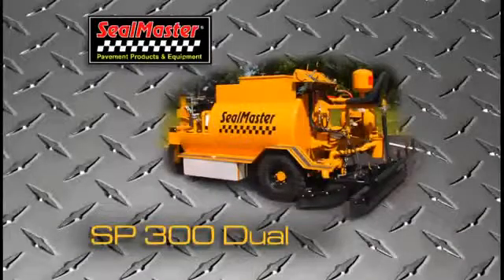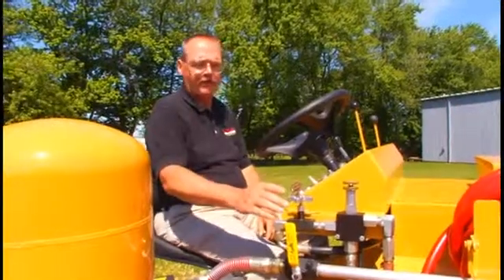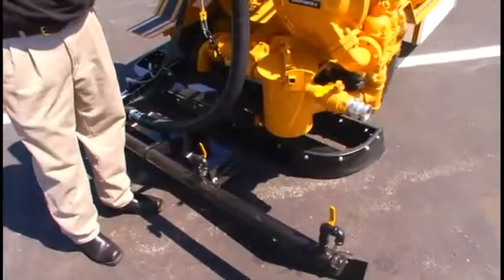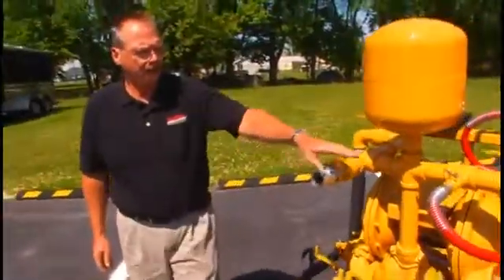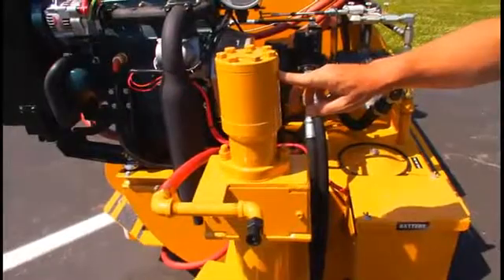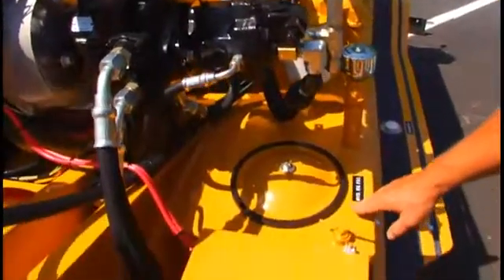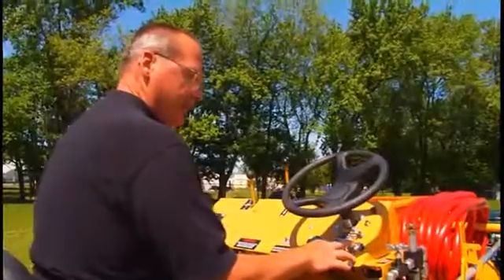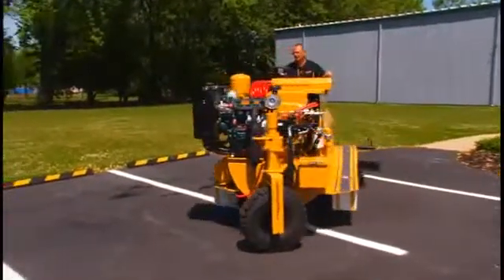SealMaster SP 300 Dual Spray and Squeegee Machine for Applying Pavement Sealer